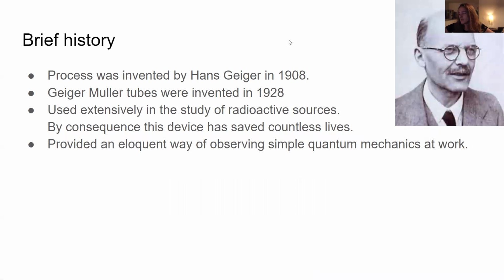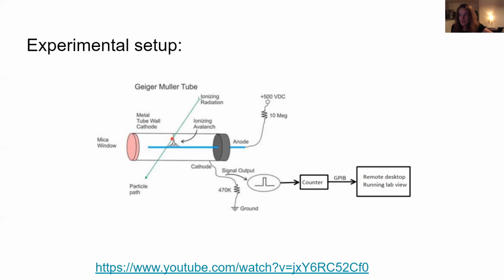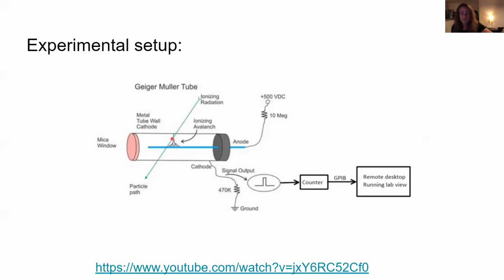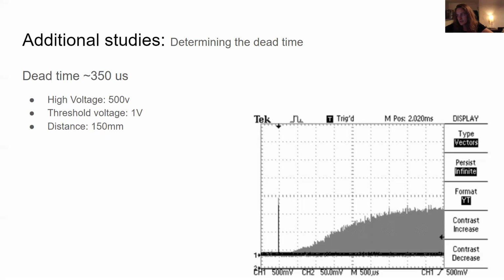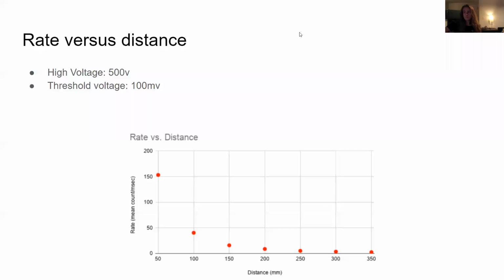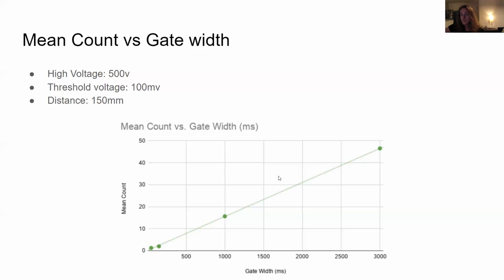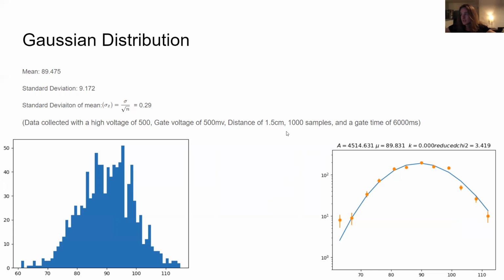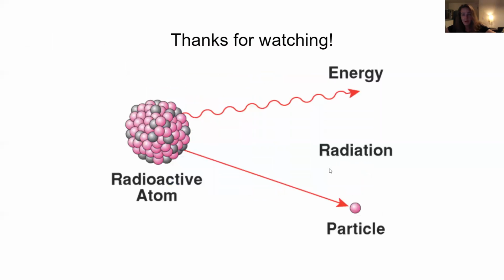Geiger Muller Experiment